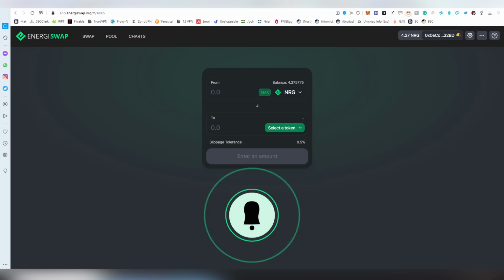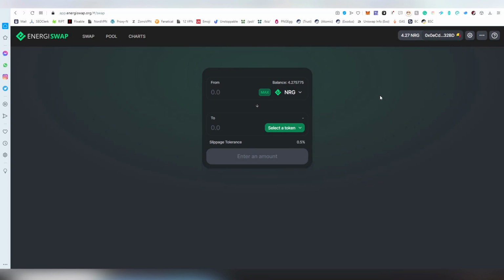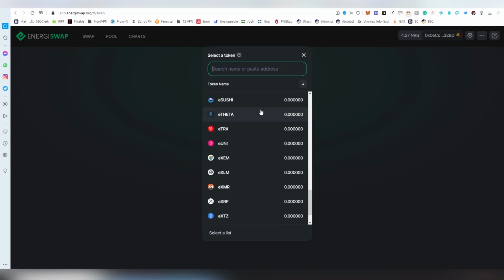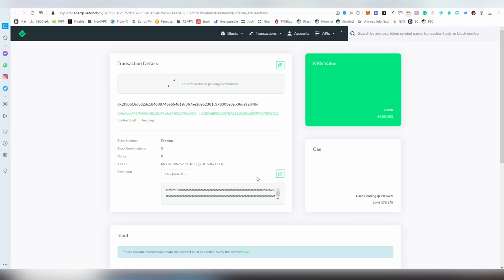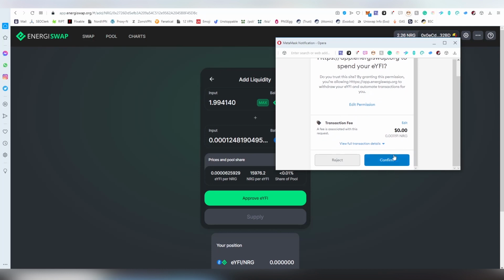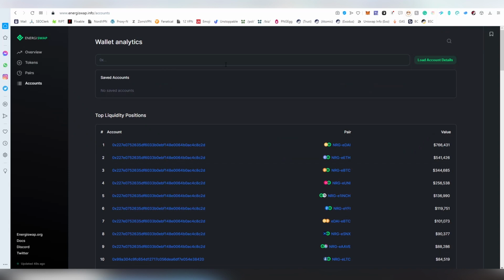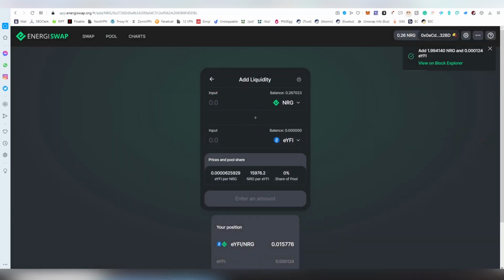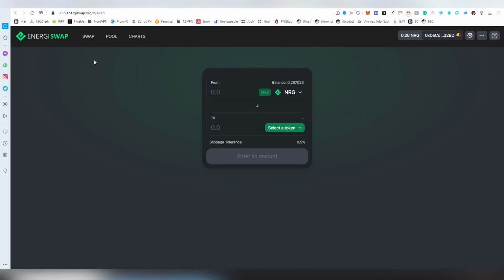EnergiSwap Tutorial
Today we are going to talk about Energi and its newly released Energiswap AMM protocol on mainnet that allows you to trade Energi into popular Cryptocurrency coins such as Bitcoin, Ethereum, Tron, Polkadot and many others.

Energiswap is the first of many Energi DeFi products. Built using a modified version of the Uniswap protocol, Energiswap is a decentralized exchange and crypto swap protocol powered by the Energi blockchain.

All the information regarding custom RPC for Metamask can be found